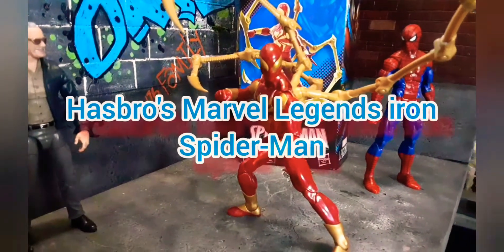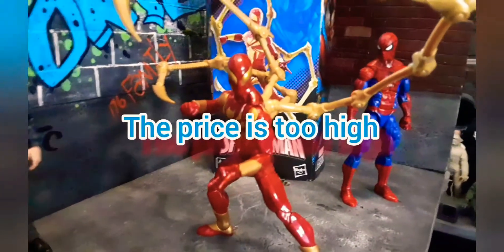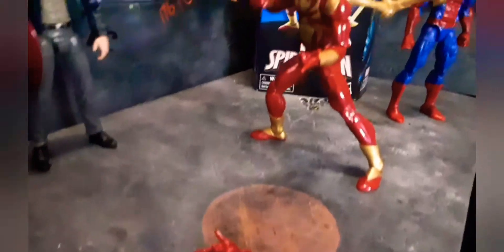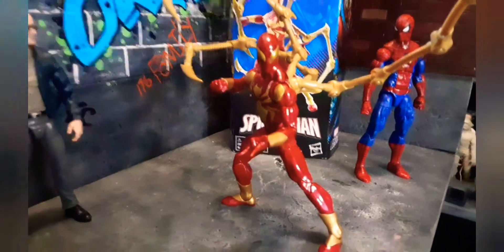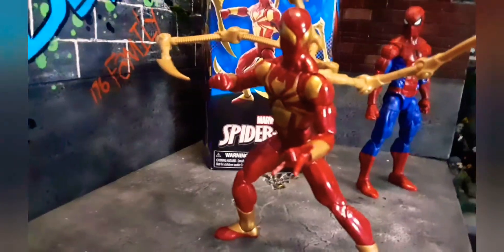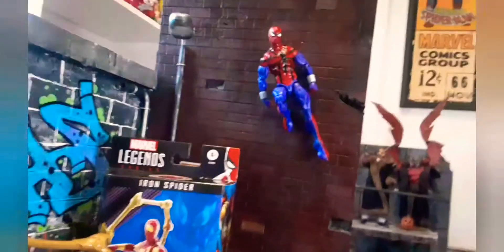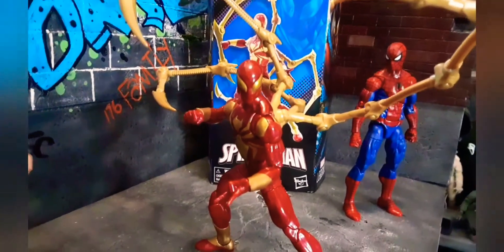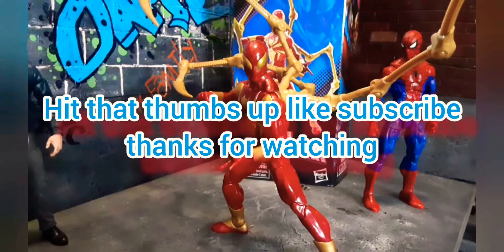New Hasbro Iron Spider-Man